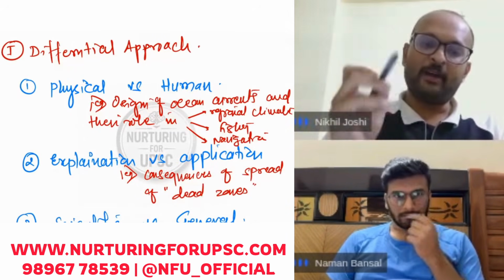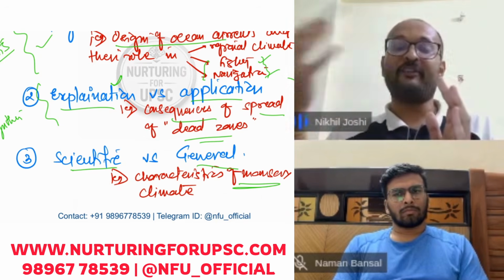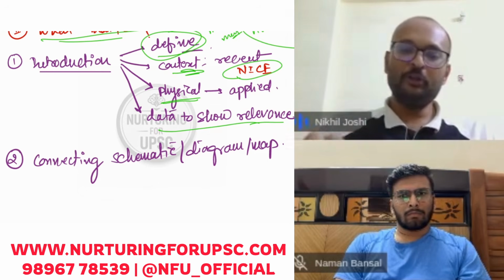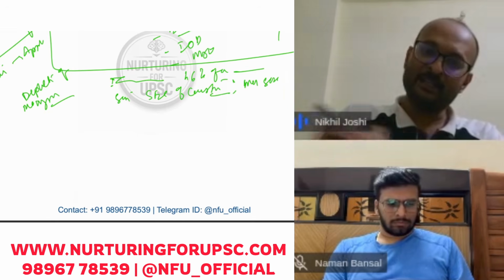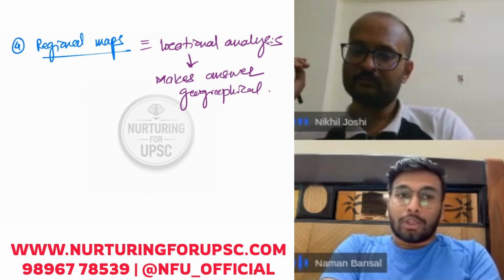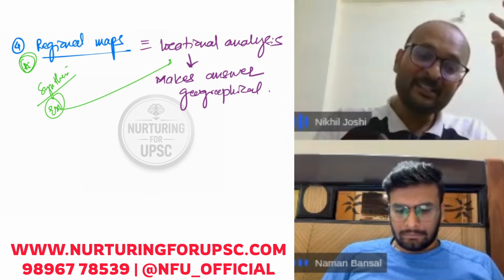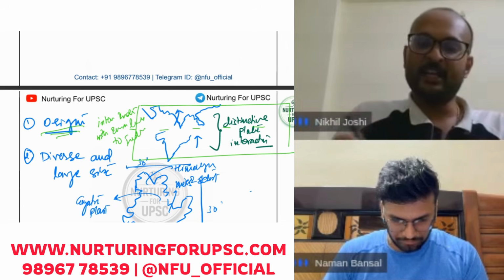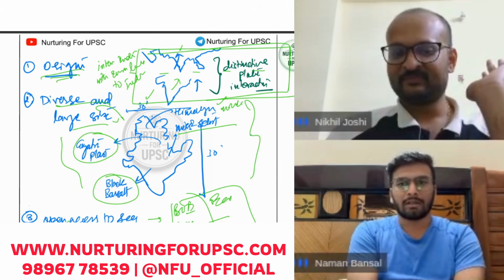❌️ Don't Join Any UPSC Test Series Before Watching This!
UPSC MAINS 2026 | 4 LEVELS OF ANSWER WRITING | LIVE DEMO

Most aspirants write answers. Very few write answers that score.

In this special session, Naman Bansal (3 UPSC Interviews) and Nikhil Joshi (AIR 12, IFS) break down the 4 Levels of UPSC Mains Answer Writing and show how an aspirant can progress from average answers to 120+ score potential.

✅ Level-wise answer analysis
✅ Common mistakes that reduce marks
✅ What differentiates a 60-mark answer from a 120+ answer
✅ Structure, content, presentation & value addition
✅ Live answer sheet demonstration
✅ Practical framework for UPSC Mains 2026
Whether you are a beginner or an experienced aspirant, this session will help you understand what UPSC evaluators actually reward.

📌 Suitable for:
Mains Qualified Candidates
Foundation & Advanced Students